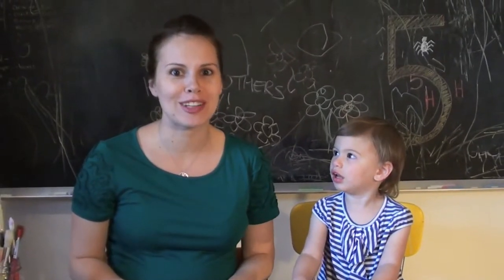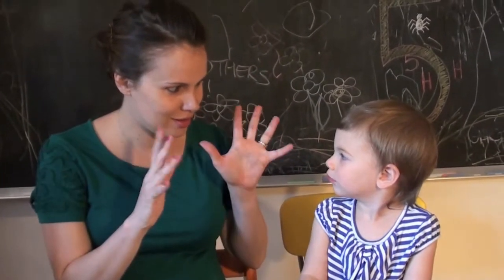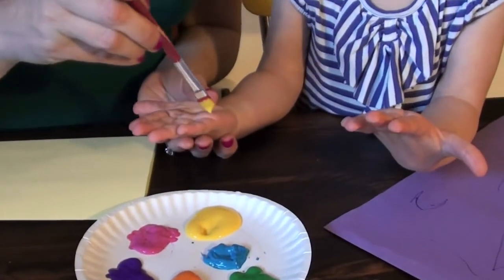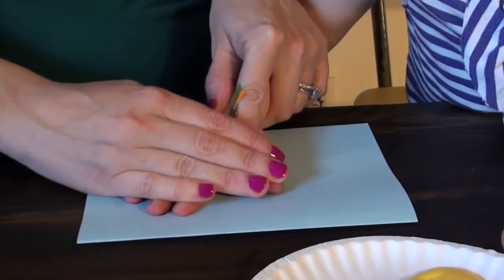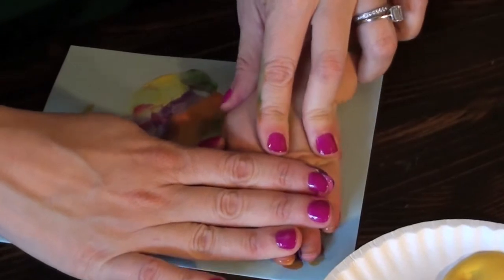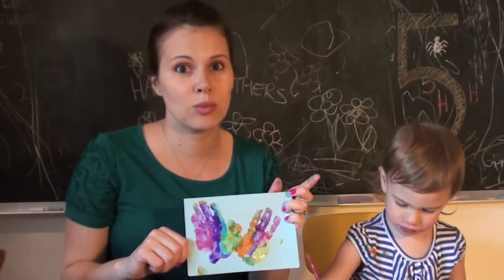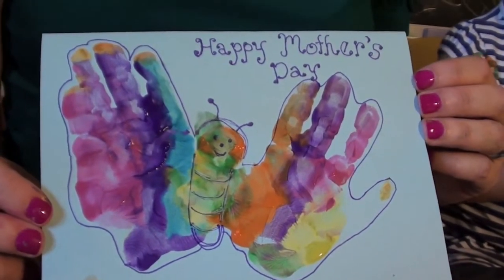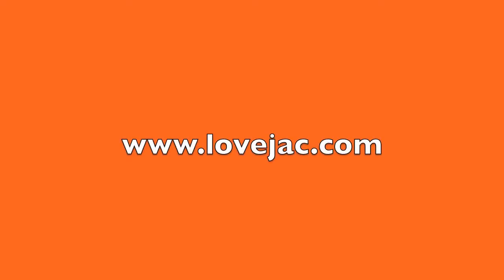Handprint Butterfly Mother's Day Card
Here's a great idea for a personalized Mother's Day card using your child's handprint to create a beautiful butterfly art piece.